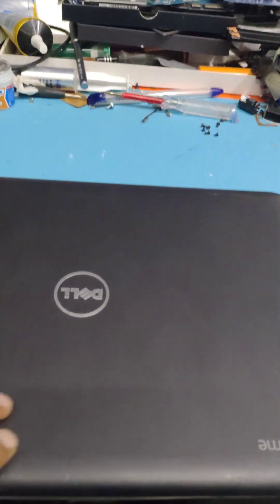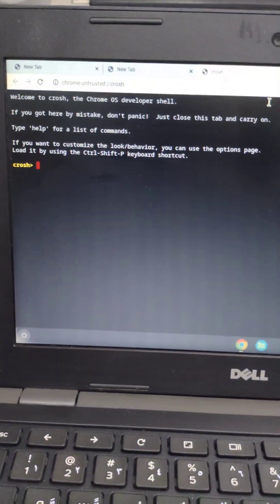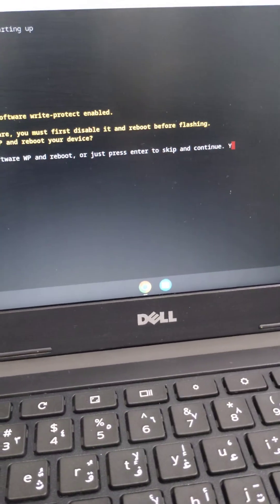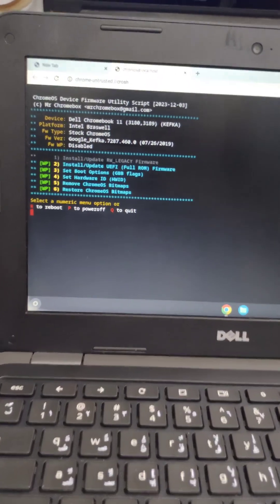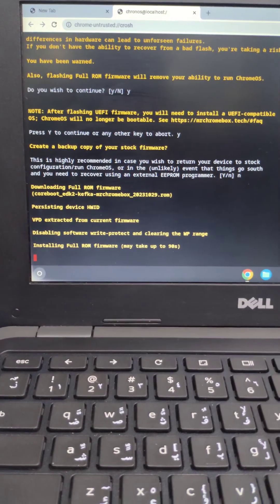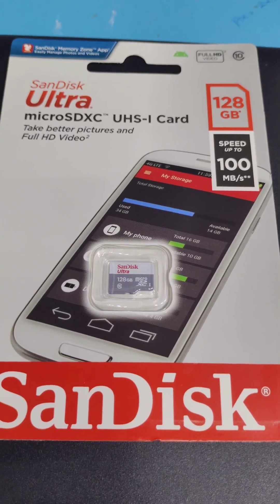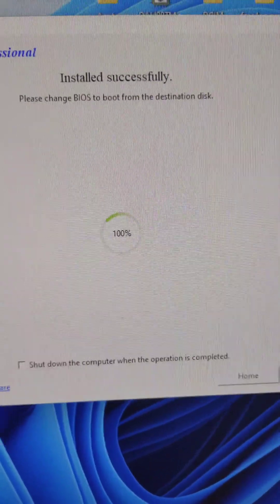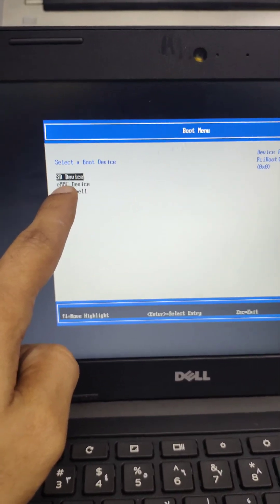Installing Windows 10 On Your Dell Chromebook – Full Drivers Included!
In this video, we will show you how to install Windows 10 on your Dell Chromebook. If you've been wanting to switch operating systems or simply want to try something new, this tutorial is perfect for you. Follow along step by step as we guide you through the installation process. By the end of this video, you'll have a brand new operating system on your device. Get ready to bring a new level of functionality to your Dell Chromebook with Windows 10!